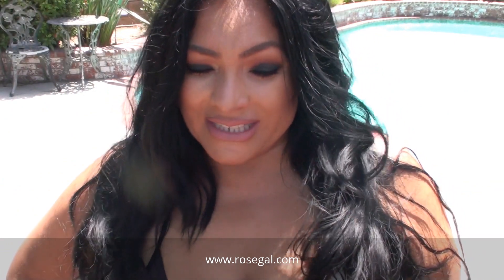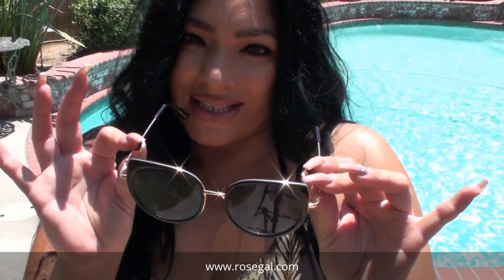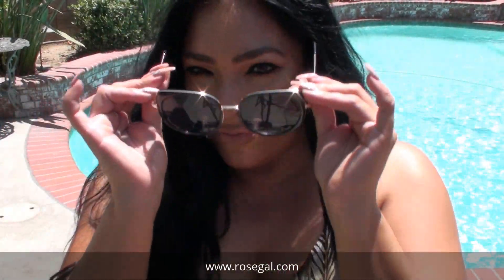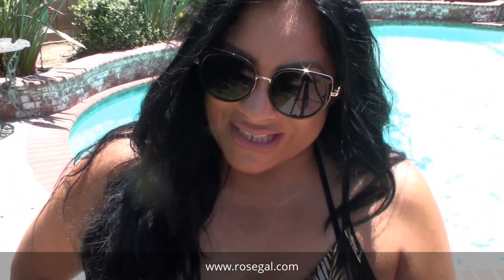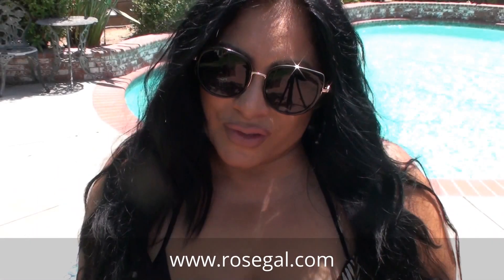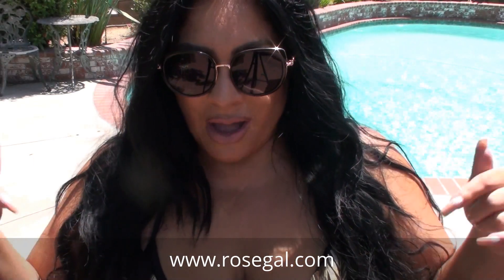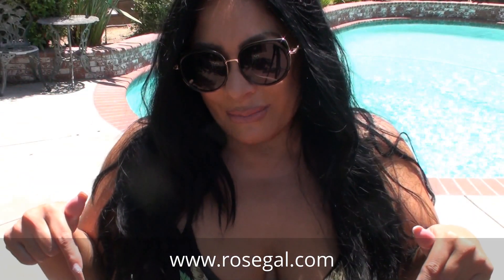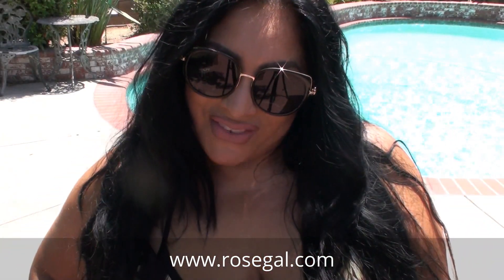Rosegal Plus Size Swimwear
Hi, this is beautyundergrad. I have recently been introduced to Rosegal Fashion. I am so impressed with their clothing. They have great trendy swimwear for plus size women. You can shop Rosegal with the link is below.

Amazon Wish List: beautyundergrad
Add me on snap and I will show you the gift ;p